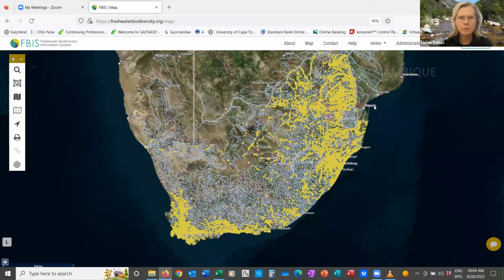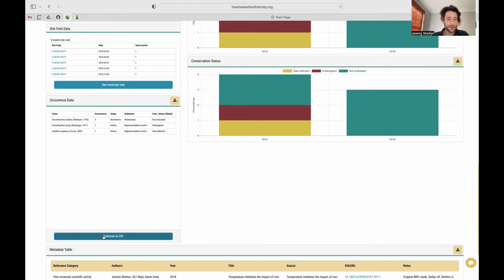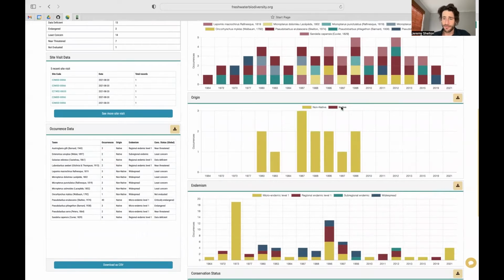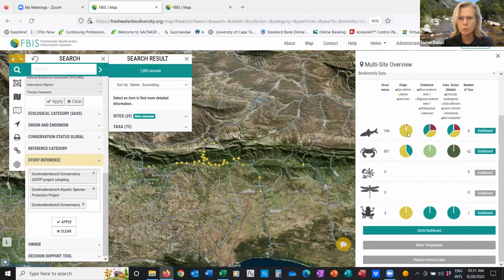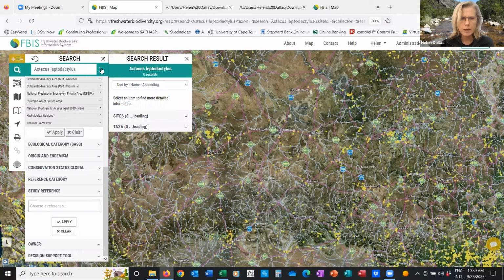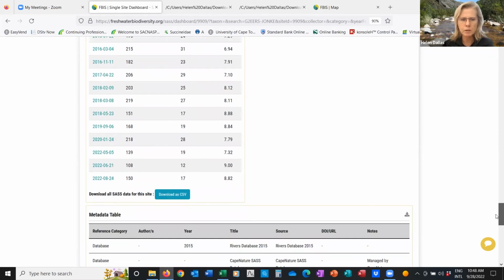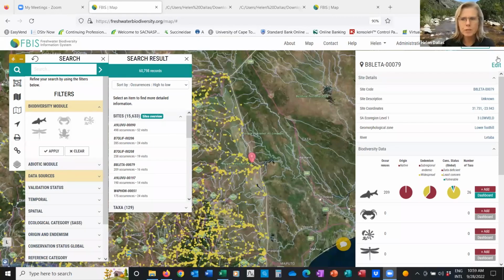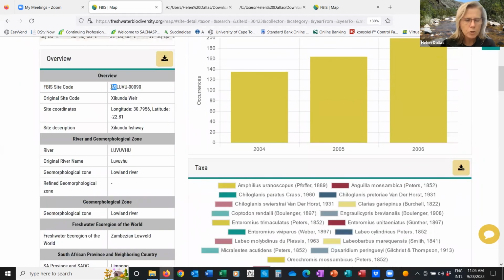FBIS Training Session 4 - Site dashboards